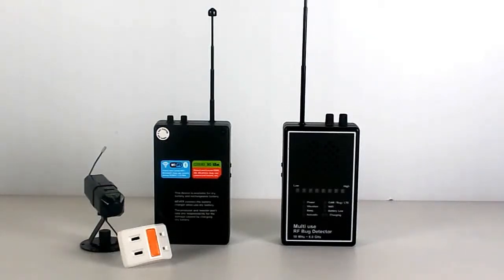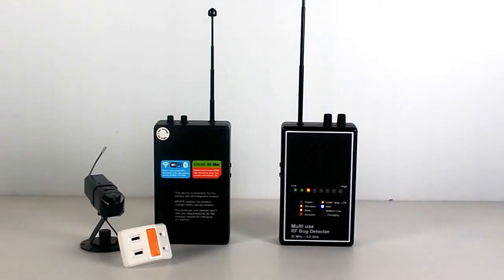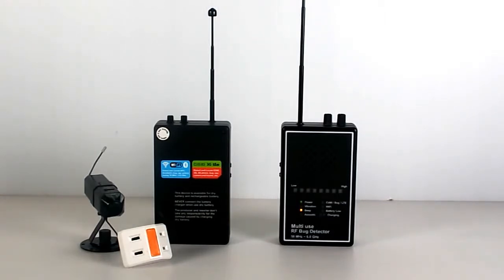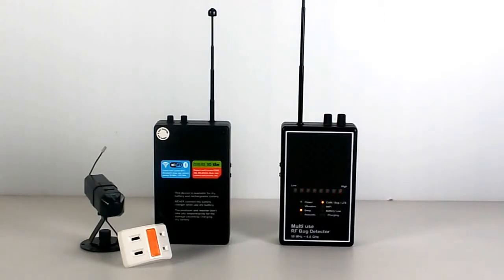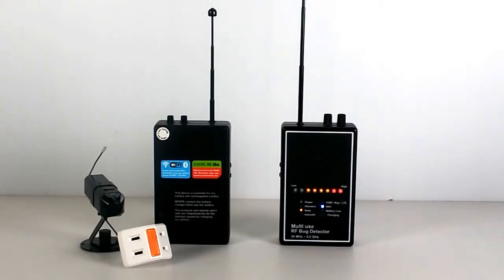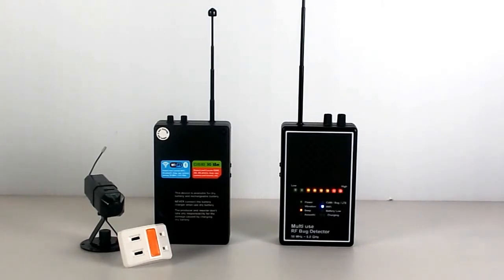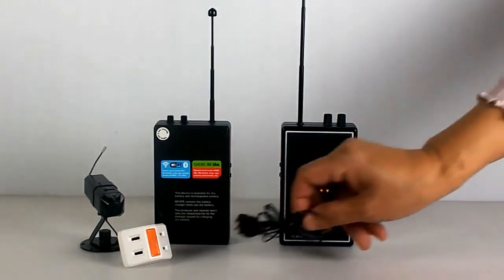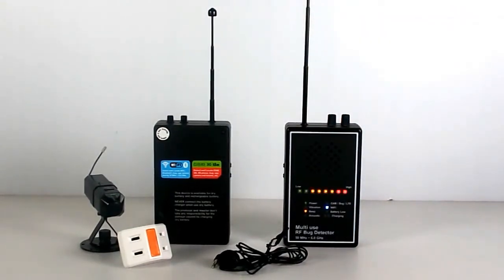Universal Multi use RF Bug Detector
Description

This device is a VERSATILE RF signal detector which can detect all the wireless (RF Radio Frequency) devices during 50 MHz ~ 6.0GHz, including GSM phone, 3G / 4G smartphone, standby registration signal, WiFi, wireless bug (hidden microphone),  wireless analog & digital cameras, IP camera, signal jammers, GPS tracker (2G / 3G / 4G Multi networks modem) and, new bug and new spy camera remote controlled by cellphone.

Features

Can detect all the wireless bugs during 50 MHz ~ 6.0 GHz. other audio receivers cover up to 900 MHz only.

Can detect the wireless bug, GSM/3G Bug, Wireless Analog camera, Wireless Digital camera / IP camer, 3G Spy camera, WiFi, 2G/3G/4G phones, GPS tracker (2G/3G/4G Multi networks modem.

Power-On self-test ensures all functions in normal condition.

Clear LED indications of setting signal type & battery status

3 Warning modes

Auto indications of detected signal type

Support power bank for long time use

Standby / Idle 4G smartphone detection

Certification

CE

Specifications

Detecting range

50 MHz ~ 6.0 GHz

Dimension

 L 11.6 x W 7 x T 3.3 cm (not include antenna)

 Weight

 About 170g (not include battery)

 Power

 1. 5V DC switching power adaptor
 2. AAA / UM-4 rechargeable battery or dry battery x 4

 Warning mode

 1. LED indication               2. Beep alarm sound
 3. Acoustic display          4. Vibration
 5. Earphone silent detection

 Sensitivity Tuner

 1.   Adjust detecting distance to find signal source
 2.   Eliminate the environment interference

 Detecting Distance

 Wireless bug (2mW)

 up to 25 feet (beep)
 up to 15 feet (acoustic)
 10mW 2.4GHz Wireless camera

 up to 15 feet
 10mW 5.8GHz Wireless camera

 up to  4 feet
 GSM Cell phone

 up to 50 feet
 Smartphone

 up to 13 feet
 3G 2100 cell network

 up to  3 feet

* The detecting distance of wireless (RF radio frequency) device will be varied depending on its output signal strength

For more details, you may contact Worldwide Technologies, RF Bug Detector Supplier in Dehradun Uttarakhand India